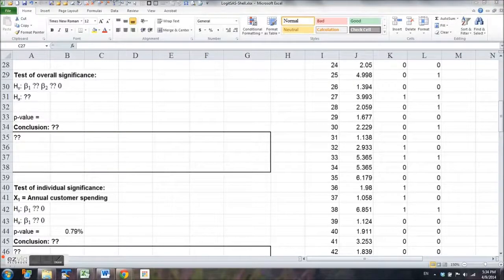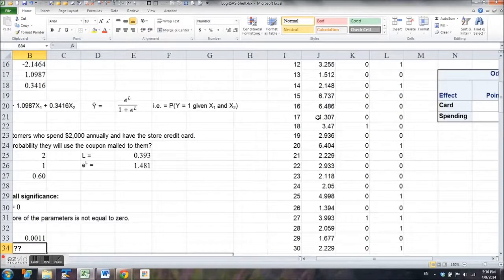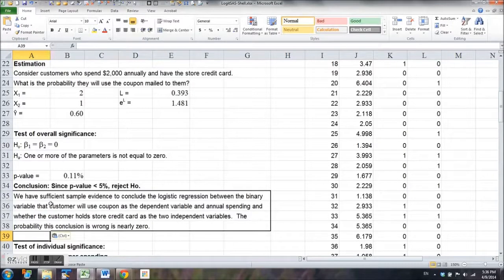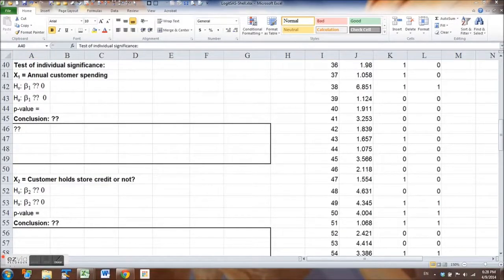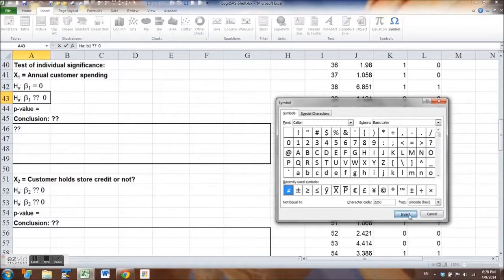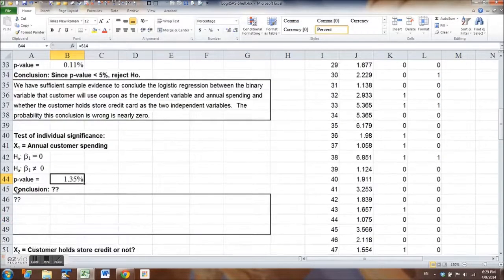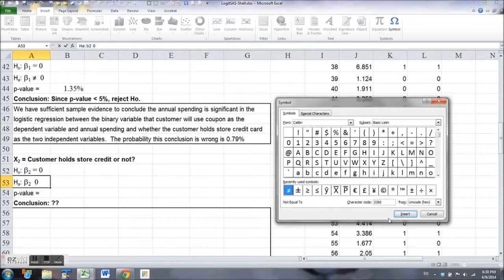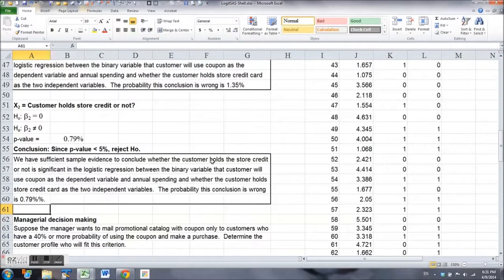Ch15 V11 Logistic 3